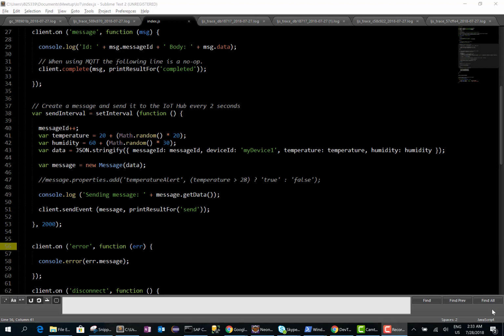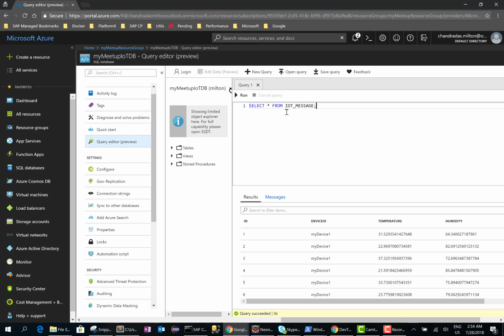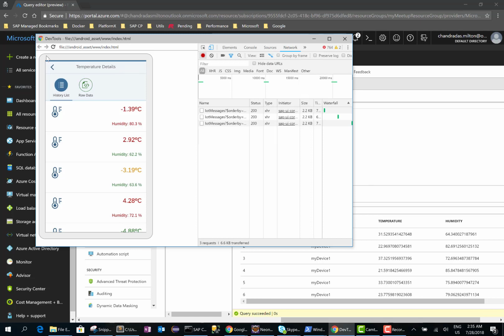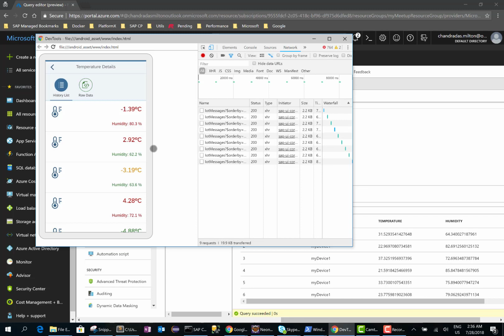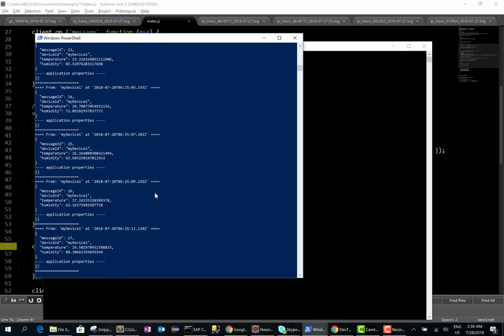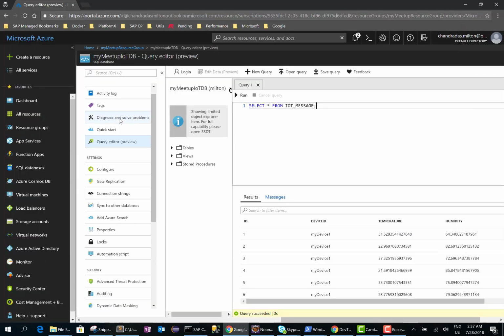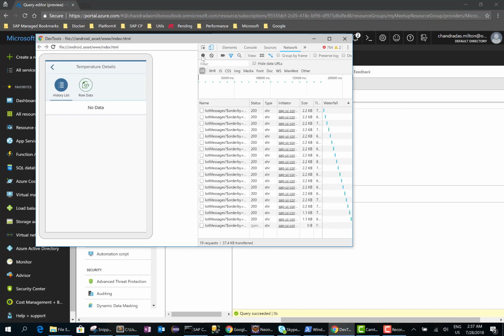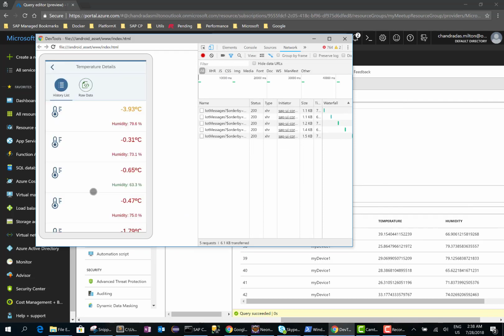IoT End to End Usecase Demo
This is a quick demo of an IoT usecase.
We have a Node.js simulator that sends data to an IoT Hub in Microsoft Azure.
We then persist this data in Microsoft Azure SQL using a Stream Analytics Job
The data is then exposed using ASP .Net Core Web application
A hybrid mobile app is built that consumes this REST API and renders the data to the user (some basic formatting is also applied in the device)
Push Notification is also enabled to send notifications to the device if temperature exceeds 37 deg Fahrenheit...